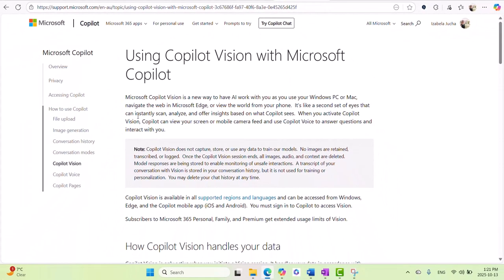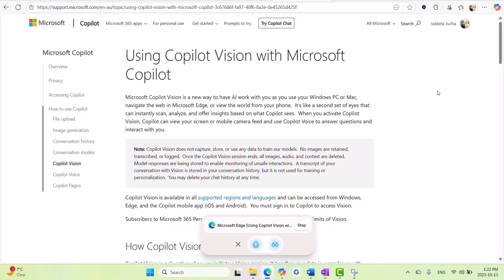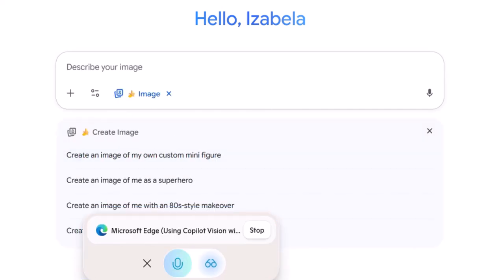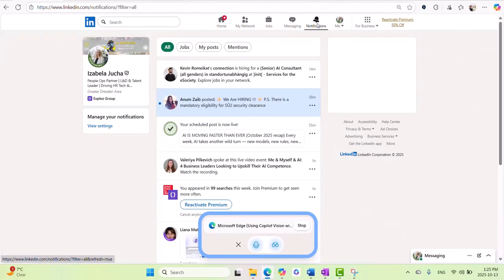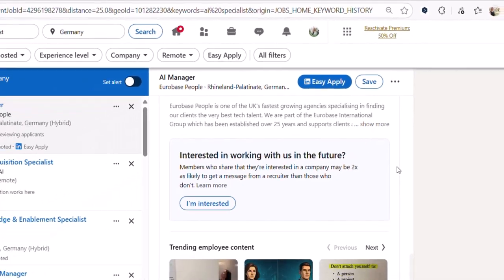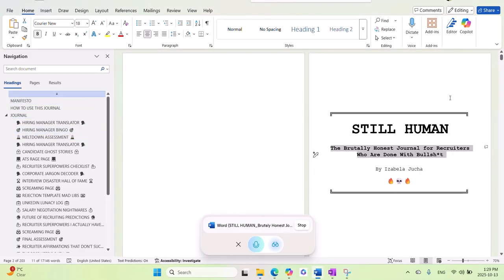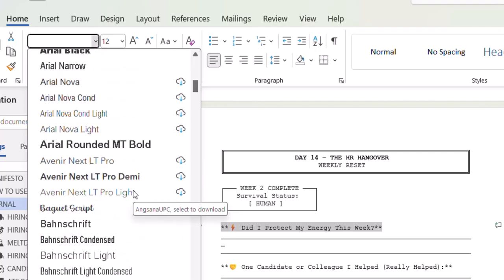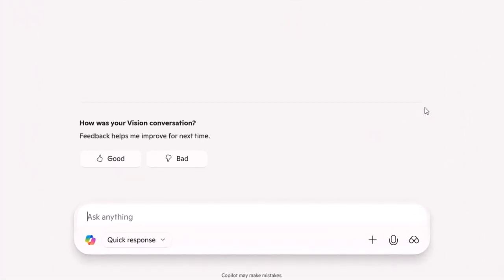How to use Copilot Vision - Demo: What It Is, How It Works & Real Use Cases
Copilot Vision just changed how we interact with our screens — here’s what it actually does.

Copilot Vision is a new feature from Microsoft that lets Copilot “see” what’s on your screen. You can point at anything — a website, a Word document, or a LinkedIn post — and ask it questions or get help instantly.

🧪 My test results
Since Copilot Vision isn’t available in Europe yet, I used Surfshark VPN to switch my location to the US and test it myself.

📺 What’s in this demo
I show real examples of how Copilot Vision helps you:
- Ask questions directly on your screen
- Navigate LinkedIn and Word
- Format and style documents
- Get smart, AI-powered feedback

If Copilot Vision isn’t available in your country yet, you can still explore it safely with Surfshark.

Microsoft Copilot Vision is a feature that gives Copilot the ability to "see" and interpret visual content from your screen or mobile camera, offering real-time, context-aware assistance.

Essentially, it acts like a second set of eyes for the AI, allowing it to:

1. Analyze and Understand Visual Content
Summarize Documents and Webpages: It can analyze what's visible on your screen (documents, reports, web articles, PDFs) and provide a summary or answer questions about the content. It can even summarize an entire article even if only a few paragraphs are visible.

- Interpret Images and Graphics: It can look at images, charts, graphs, and diagrams to extract information, explain what they represent, or help you understand complex data.

- Analyze Real-World Objects (via mobile camera): On a mobile device, you can point your camera at physical objects, landmarks, clothing, plants, or documents and ask Copilot to identify them, provide their history, or offer related information (e.g., where to buy a similar item).

- Translate Text: It can translate text in a foreign language from a menu, sign, or document you point your mobile camera at.

2. Provide Real-Time, Contextual Assistance
Step-by-Step Guidance and Tutoring: If you're stuck on a task within an application (like photo editing, a new software tool, or a math problem in OneNote), Copilot Vision can provide instructions.

- Visual Highlights: It can visually highlight the exact buttons, features, or areas on your screen you need to click to complete a task, providing "show me how" assistance.

- Cross-Application Workflows: You can share multiple windows (like a calendar and a webpage) and ask Copilot Vision to find connections or plan tasks between them (e.g., finding a free time slot to attend an event listed on the webpage).

- Shopping and Recommendations: It can analyze a list of products on a shopping site and recommend an option based on your specified criteria (e.g., outdoor cameras under $200 with no subscription).

*** Key Features and Availability
- Opt-In and Control: The feature is entirely opt-in. You must actively choose to share your screen or camera feed with Copilot.

- Privacy: Microsoft emphasizes that visual content from your screen, audio, or images are not logged, stored, or used to train the AI models after your session ends.

- Platforms: Copilot Vision is available across Windows PCs, Microsoft Edge, and the Copilot mobile app (iOS and Android).

- Access: While basic functionality may be free in Edge, the ability to use it across all your desktop applications often requires a Copilot Pro subscription.